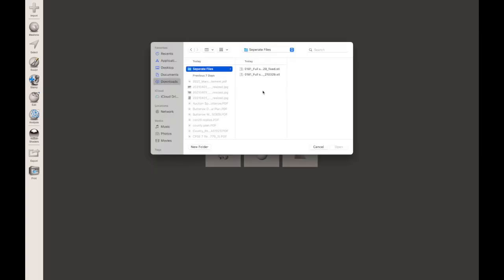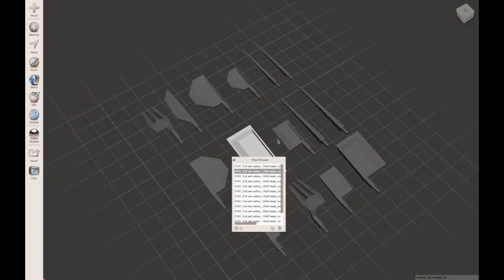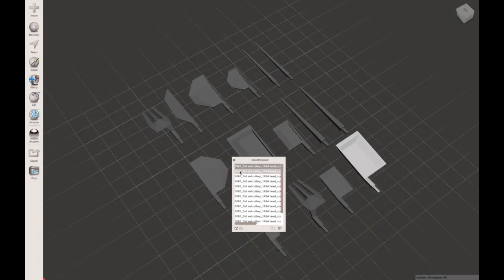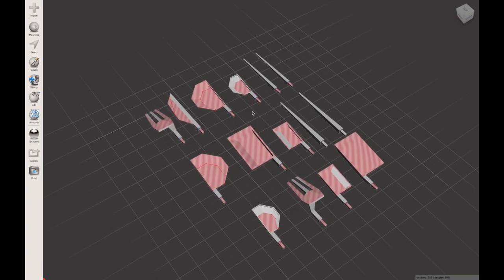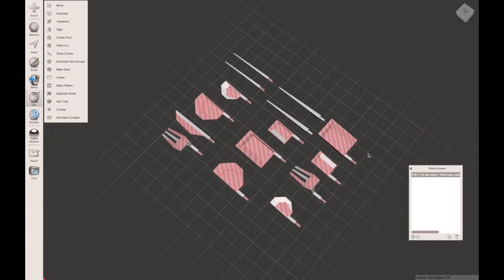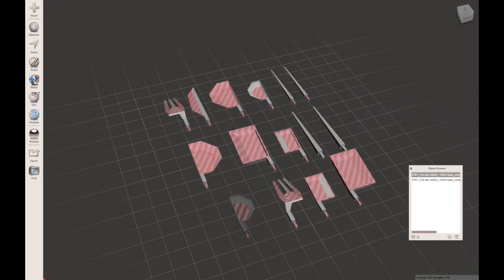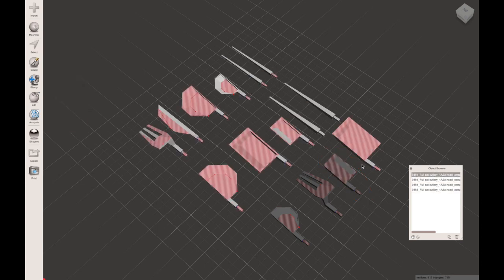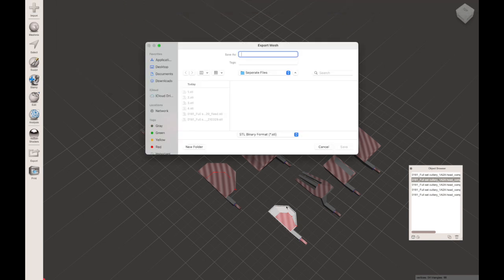How to Seperate STL / OBJ Files in Meshmixer ready for 3D Printing or Fixing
In this video, I show you how to separate out files that have been sent together as one STL / OBJ file. Over my years of 3D printing, I have seen files grouped together like this many times, be it people trying to save money on 3D print service quotes or files grouped together as part of graphics packs.

The other day I noticed that Cura did not separate files automatically, so thought a quick tutorial on how to do this easily would make for a good video.

Meshmixer is a great piece of free software and you can download it